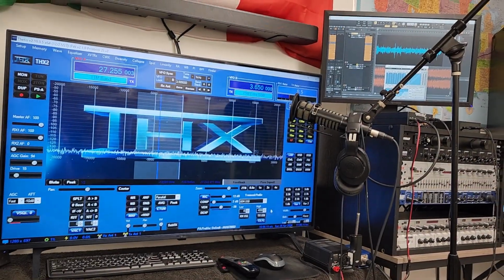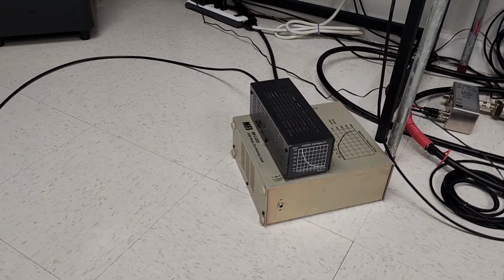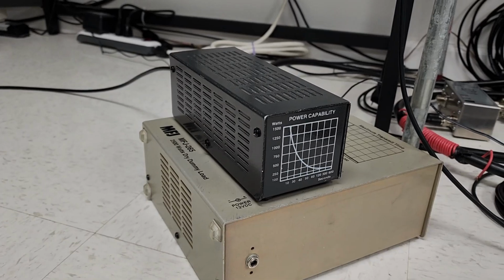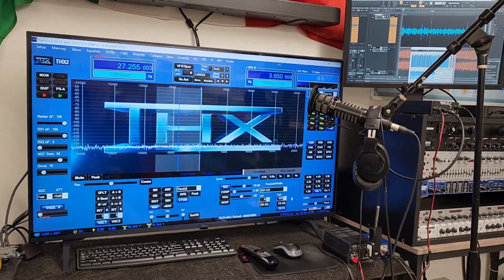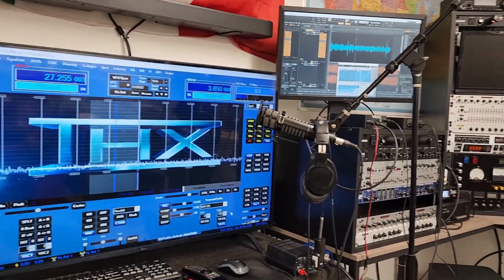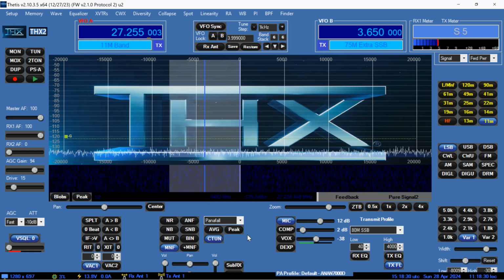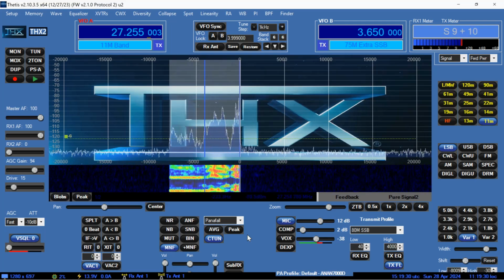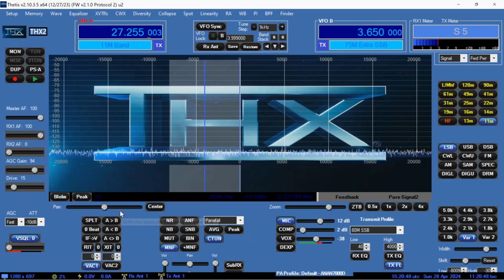Hermes Lite 2 Plus LSB air check. Station B TX to station A RX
I hope I made a little sense in what's going on here. In a nutshell, I'm transmitting on the Hermes and receiving it on my Anan 7000DLE mkii. This is an initial first trial run and I will be dialing things in better as I go.